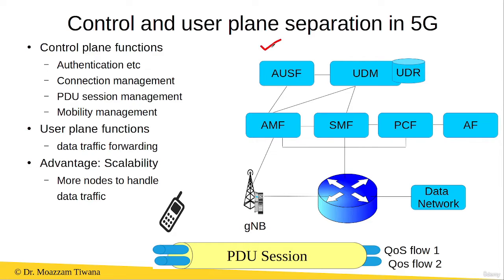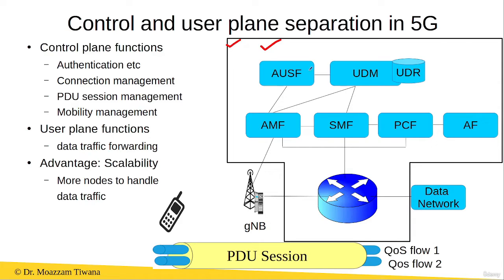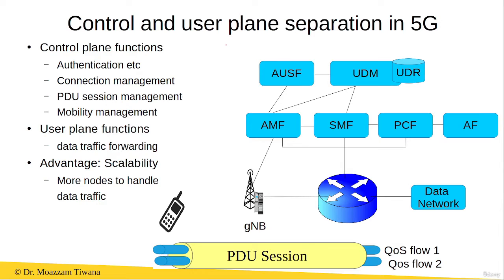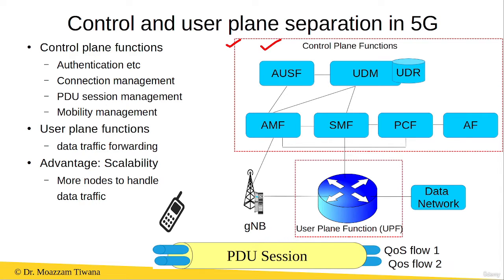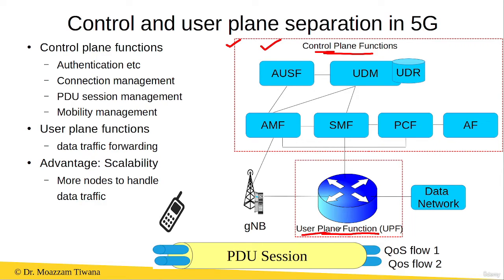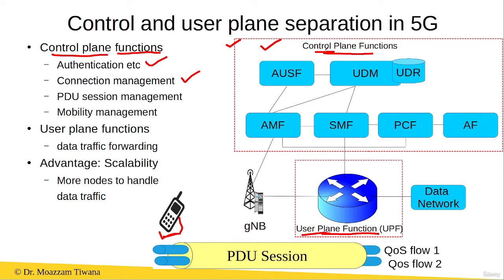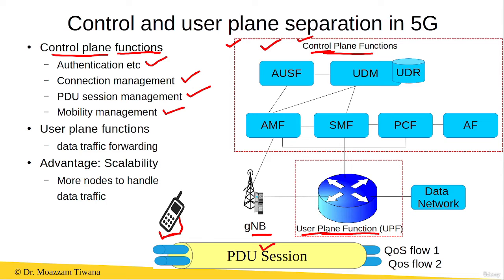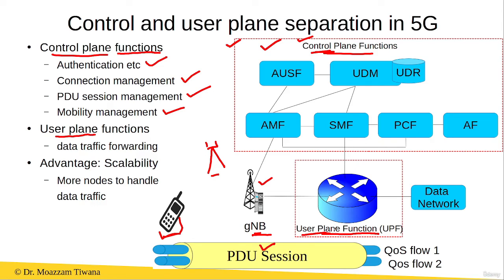Control and User Plane Separation in 5G